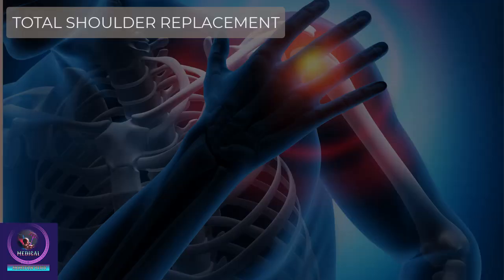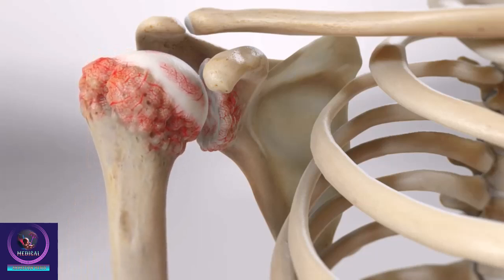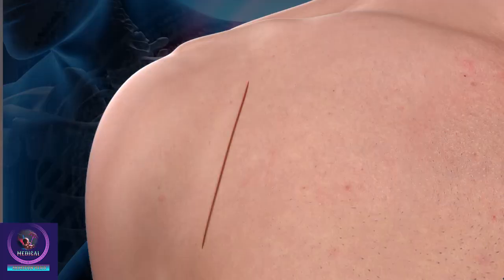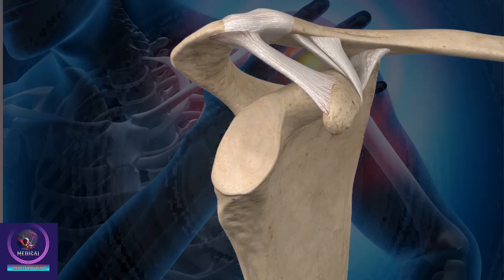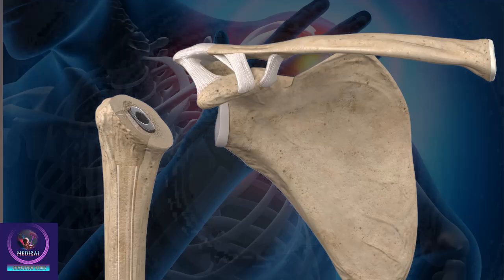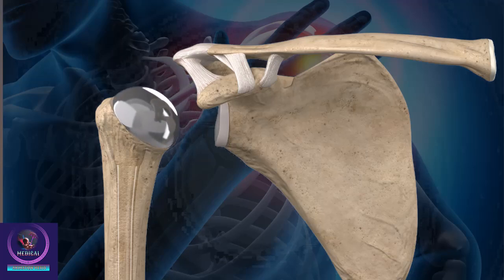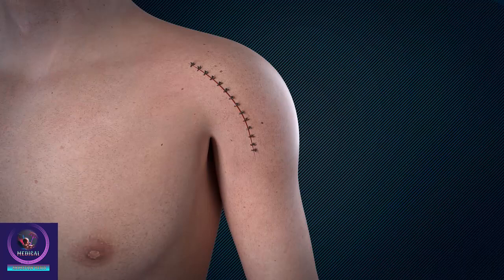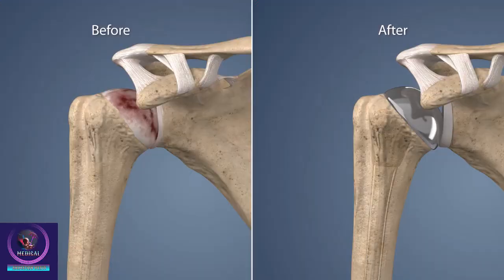Total Shoulder Replacement | Orthopedic Surgery | Shoulder Treatment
Total shoulder replacement surgery is a complex procedure that involves replacing the shoulder joint with artificial parts. It is recommended for patients with end-stage shoulder arthritis, severe pain, stiffness, and limited mobility.

During the surgery, the surgeon removes portions of the shoulder joint and replaces them with artificial implants to reduce pain and restore range of rotation.